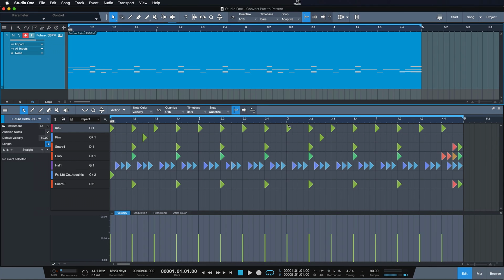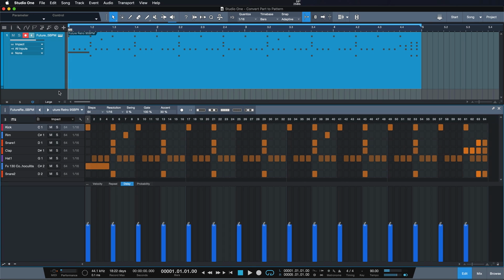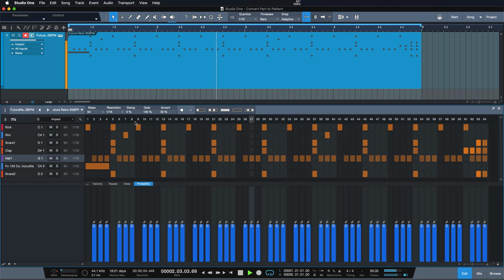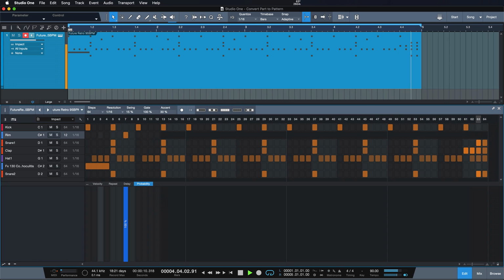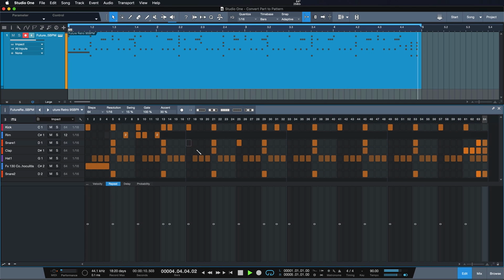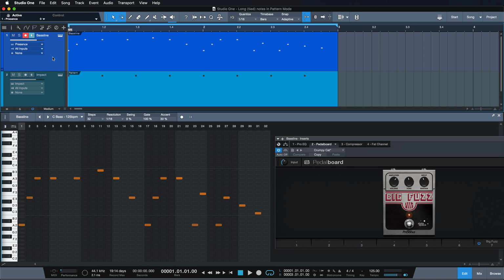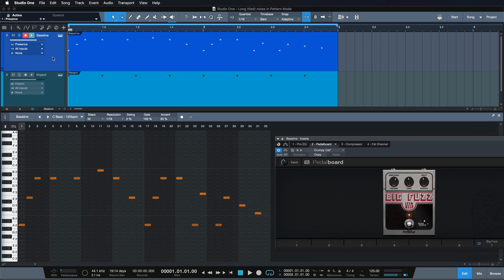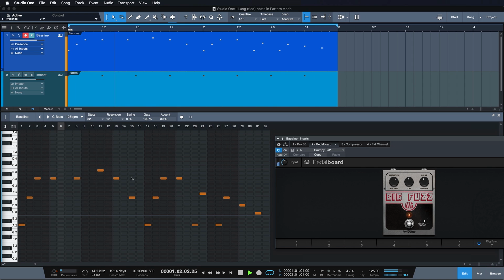Studio One 4.6: New Pattern Features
Gregor takes us on a tour of the new pattern functionality in Studio One 4.6.